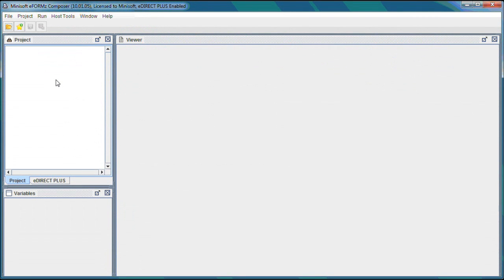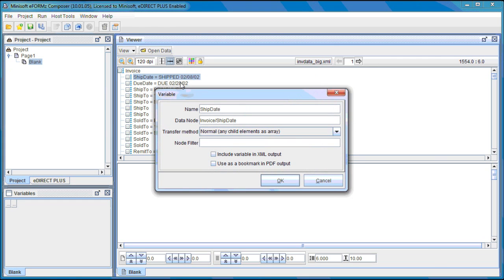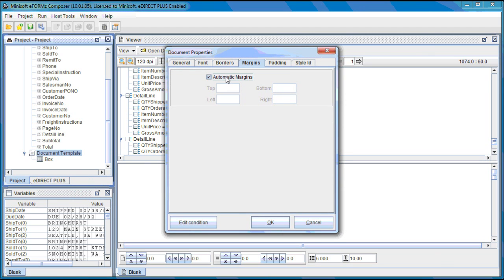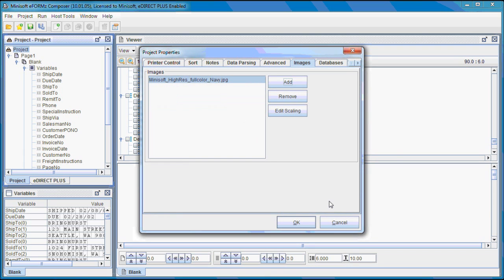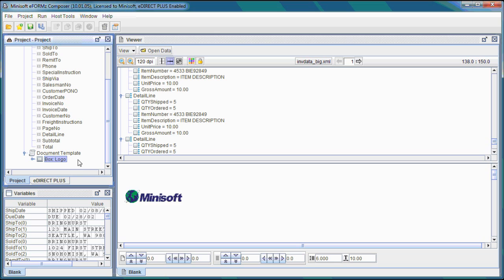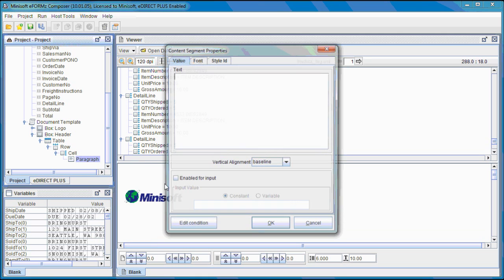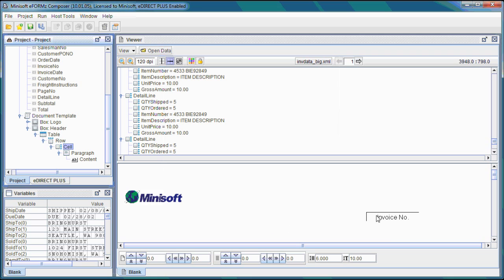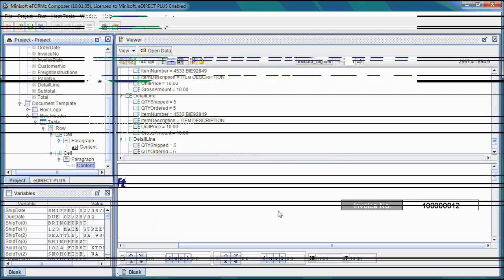Part 1: New Project w/ the Document Template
How to create a new project using the Document Template, part 1.

TIMESTAMPS
[0:25] Adding a New Project
[2:25] Add an XML Variable
[5:30] Adding a Logo
[12:25] Descriptions
[12:55] Placing Variables using a Box (Header)